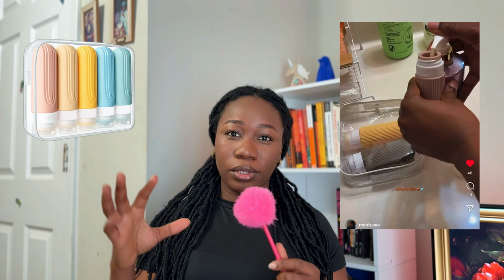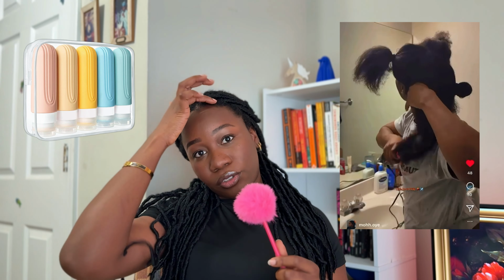What to Pack (and NOT Pack) When Moving to the U.S. | International Student Essentials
In this video, I break down exactly what to pack when coming to the United States—and just as importantly, what not to bring. Whether you're an international student, a first-time traveler, or relocating long-term, this guide will help you avoid overpacking and make sure you arrive prepared.

✨ Topics I cover:

Must-have documents & essentials

Clothes to pack

What to buy in the U.S. instead

Space-saving tips

🧳 Drop your questions or packing tips in the comments!